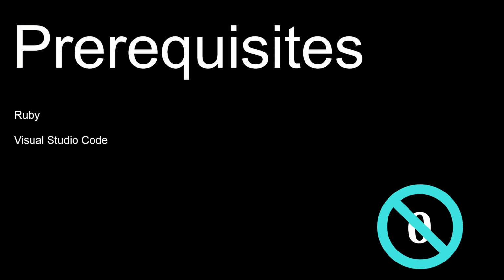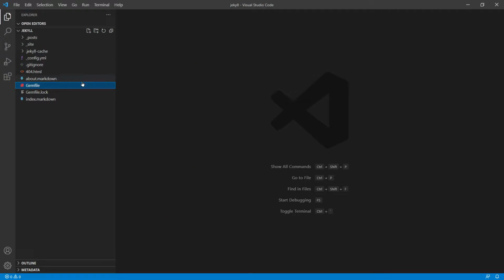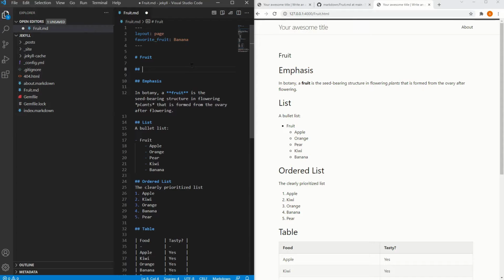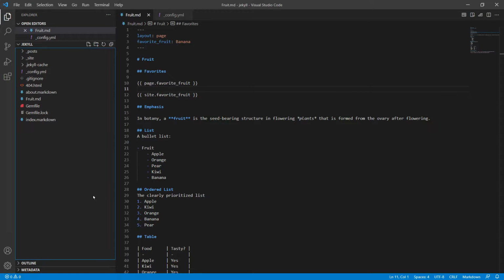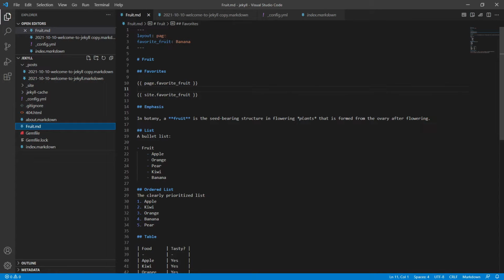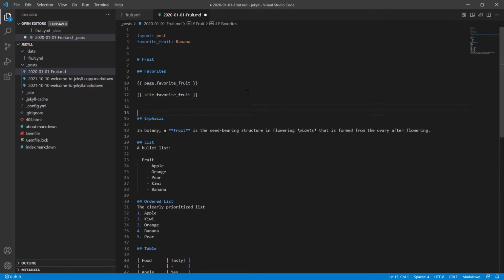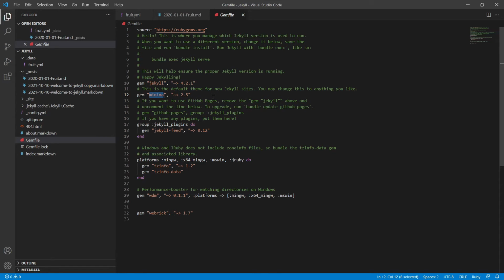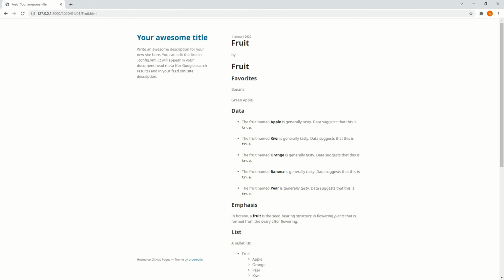Non-Zero Days: Jekyll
This video demonstrates Jekyll

0:00 Loose Agenda
0:05 Prerequisites
0:14 Setup
1:39 Pages
2:48 Front Matter and Variables
4:38 Posts
7:18 Data
9:14 Themes
10:48 Conclusion